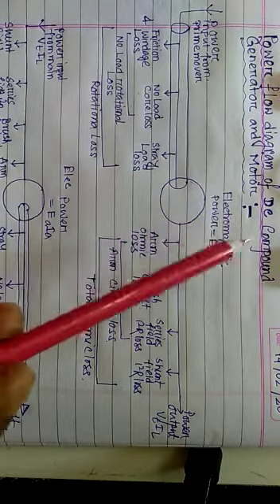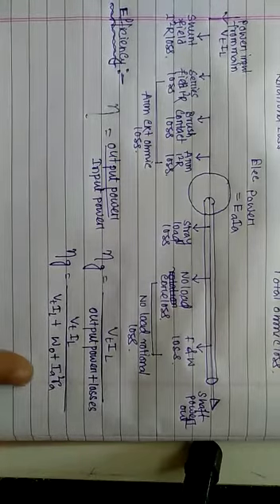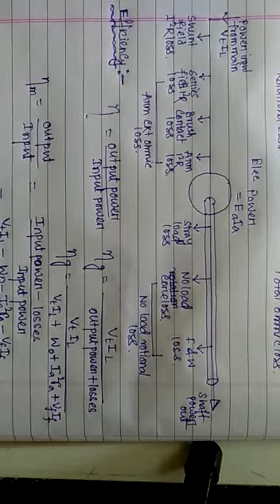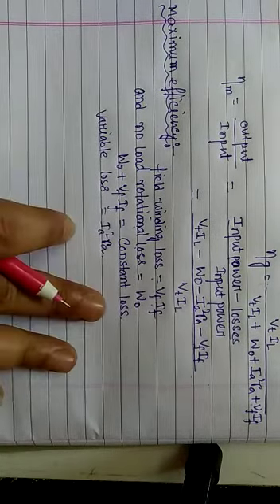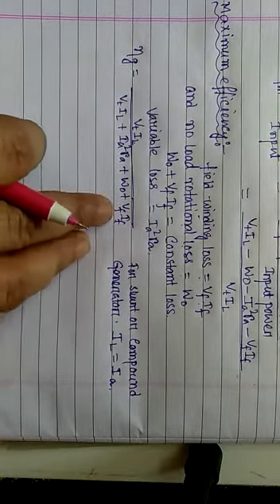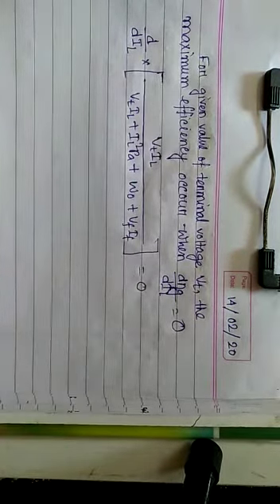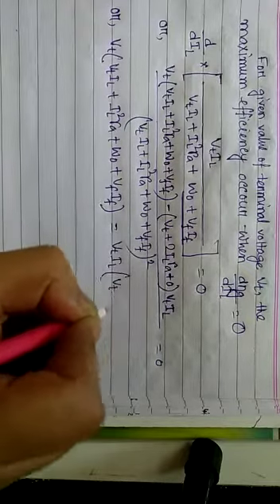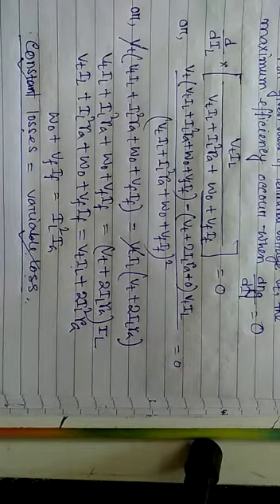maximum efficiency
mathematical prove of condition of maximum efficiency.